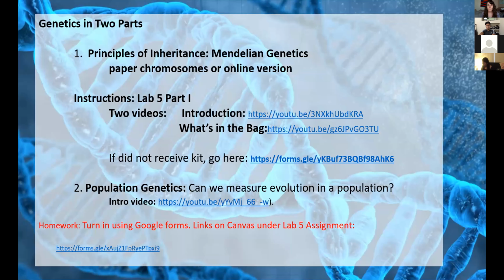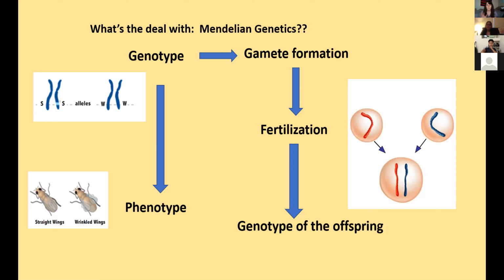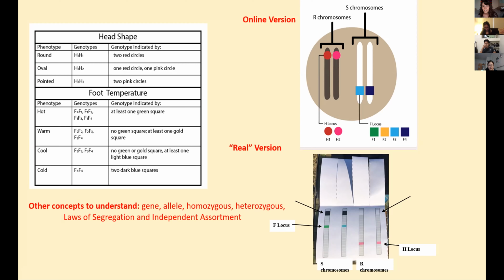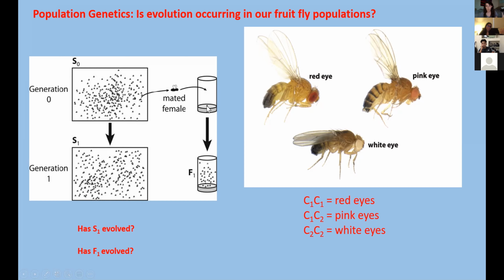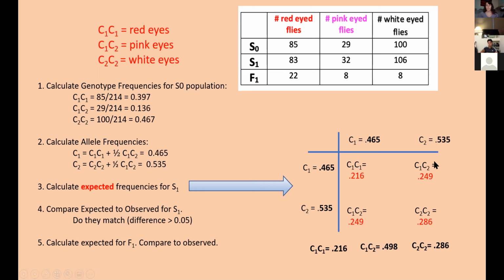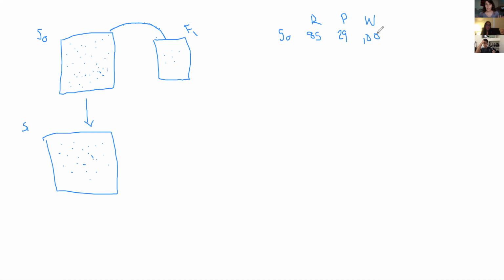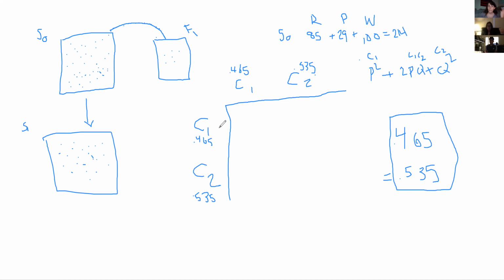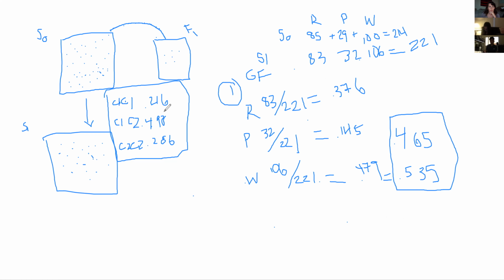BIS2B Lab 5 Spring 2021